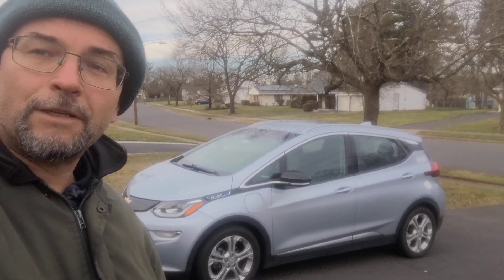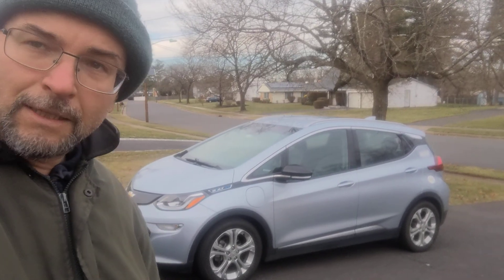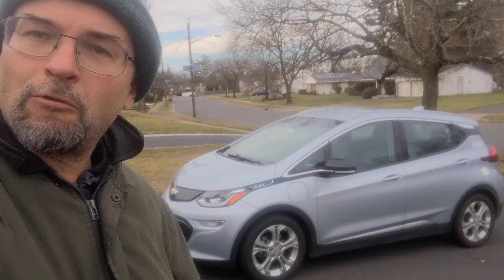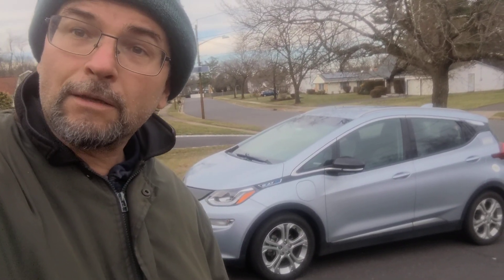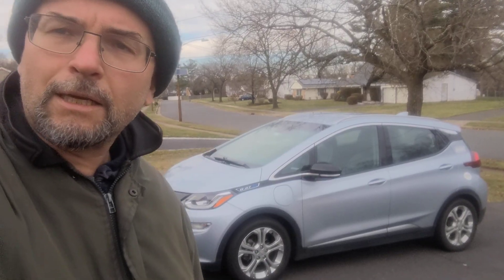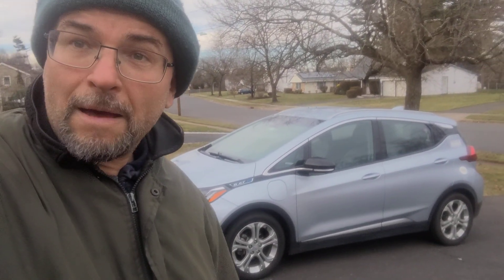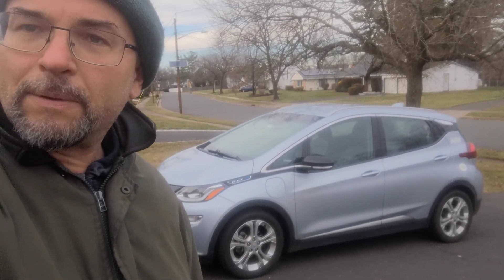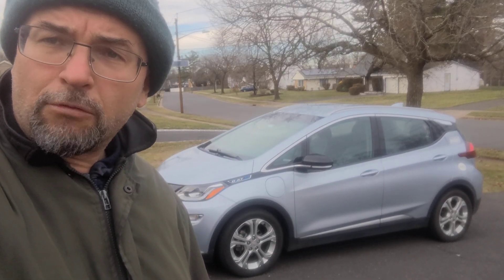Chevy Bolt EV Thermal Management Modification, Part 1: Why?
This is 2017 Chevy Bolt EV with 83k miles on it. I have been driving it 1 year with OBD-BT adapter and watched vehicle thermal parameters under various conditions.  After learning about the vehicle's 3 coolant loops from Professor John Kelly @WeberAuto , I am getting ready to interconnect the power train loop with the battery loop to recover heat during driving and charging cycles to keep the battery warm thus extending driving range in the Winter and allowing for faster DC charging.